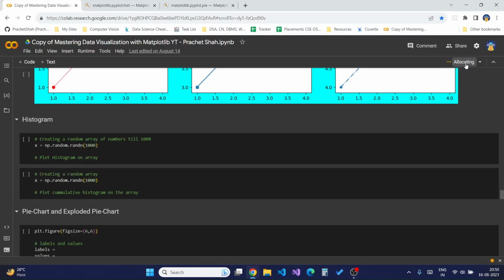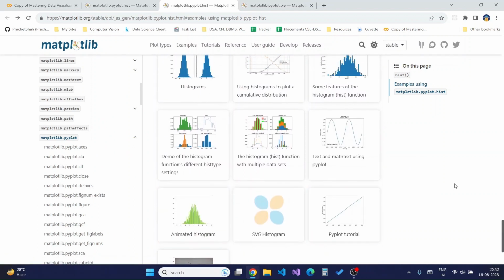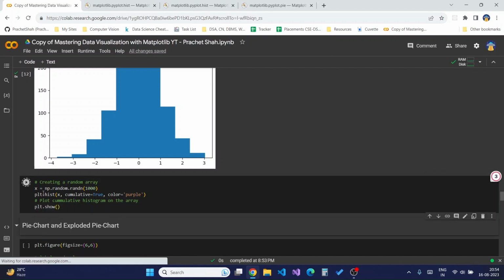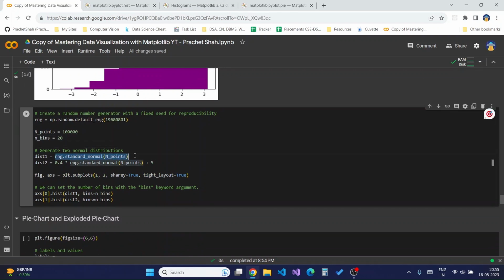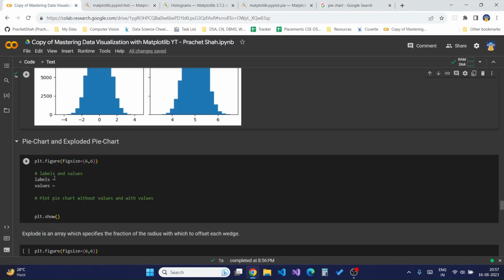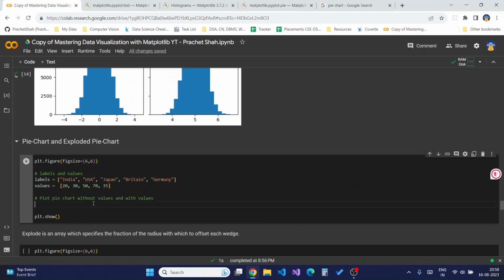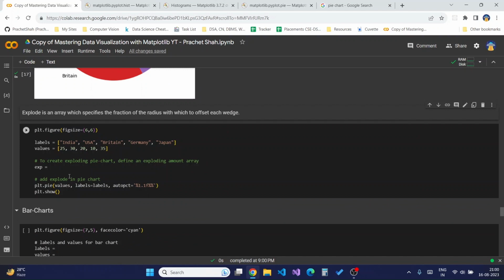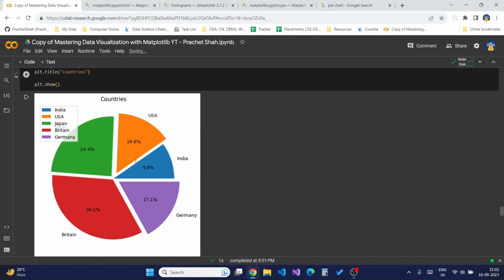Matplotlib Tutorial 5: Histogram, Pie-Charts & Exploding Pie-Charts | Mastering Data Visualization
Welcome to the "Mastering Data Visualization with Matplotlib" tutorial series! In this exciting journey, we will unlock the power of data visualization using the popular Python library, Matplotlib. Whether you're a data enthusiast, a budding data scientist, or just curious about visualizing data, this series is perfect for you!

📝 Course Overview:
In this course, we'll set the stage for our data visualization adventure. I'll introduce you to the course content and give you a sneak peek of what to expect in each video. From line plots to 3D visualizations and image manipulation, we have an exciting lineup that caters to all skill levels.

🚀 Hands-On Learning with Colab:
To ensure you get the most out of this series, we've prepared hands-on sessions in Google Colab notebooks. In this video, I'll demonstrate how to access and use the Colab notebooks effectively. You'll actively participate and practice data visualization with me, making the learning experience both engaging and enjoyable!

🎓 Grow with Us:
I'm here to answer your questions and help you grasp the intricacies of data visualization. Your active participation is key to mastering these valuable skills.

We have an exciting journey ahead, and I can't wait to see you in the upcoming videos!

Let's dive into the world of data visualization and uncover meaningful insights from our data together. Click on the video and let's get started!